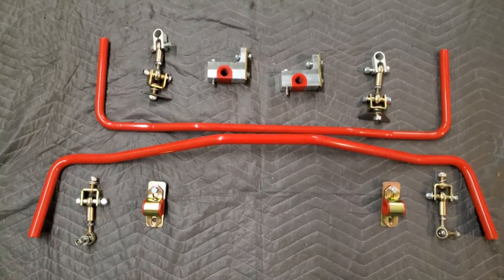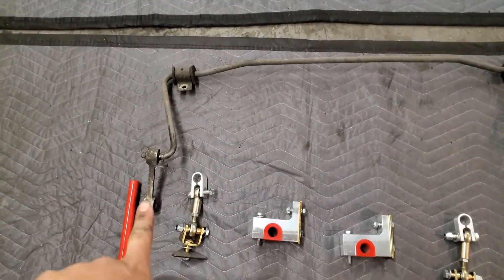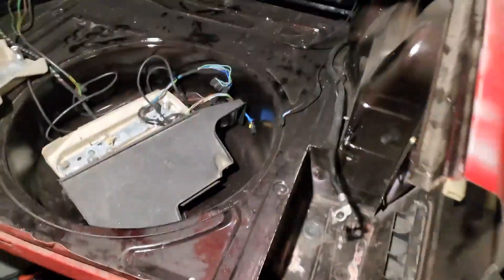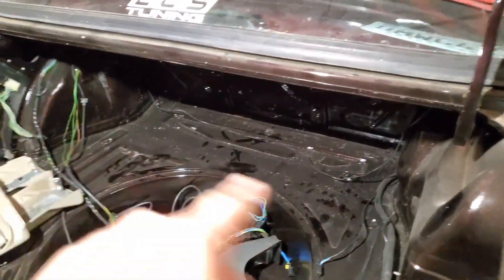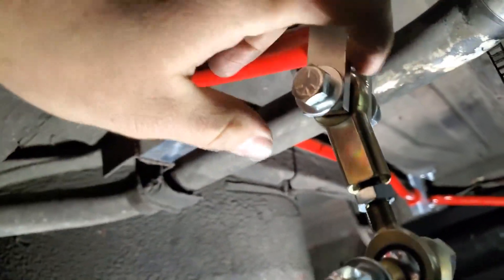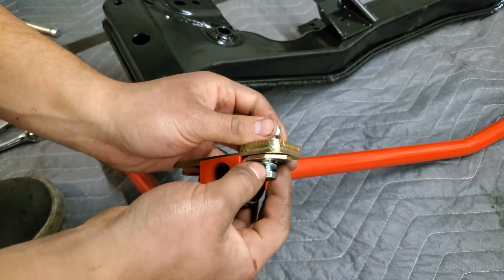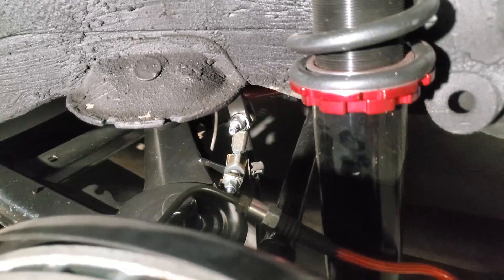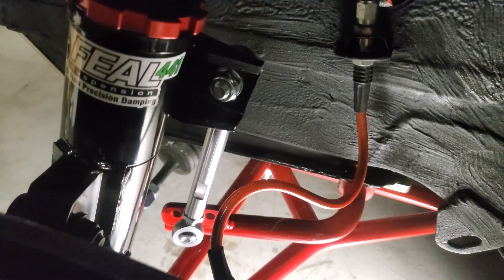The Ultimate E30 Five Lug Swap | E30 Adjustable Sway Bar Install (Ireland Engineering Sway Bar Kit)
Installing Ireland Engineerings front and rear adjustable sway bar kit on the E30! The sway bar kit is linked below!